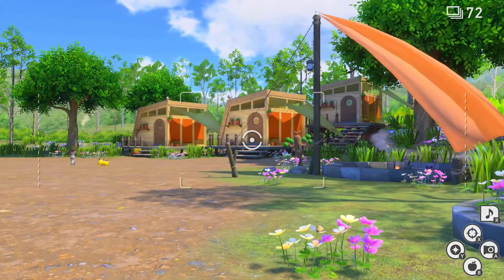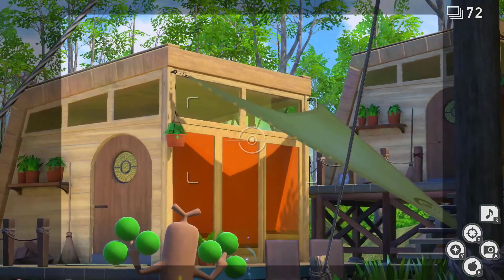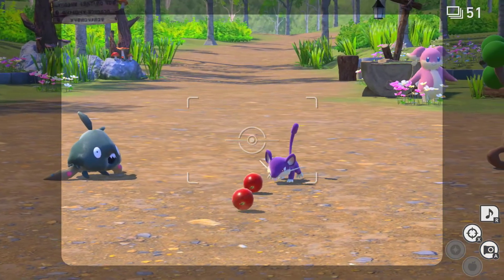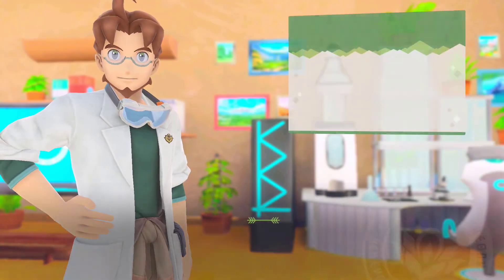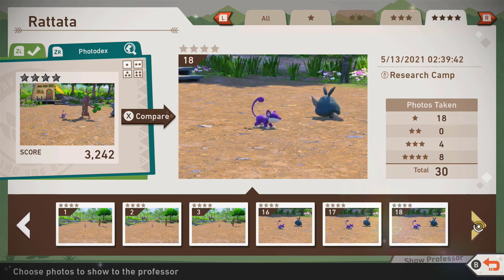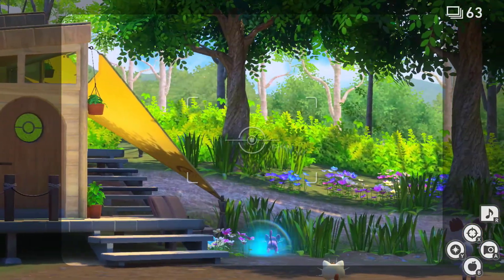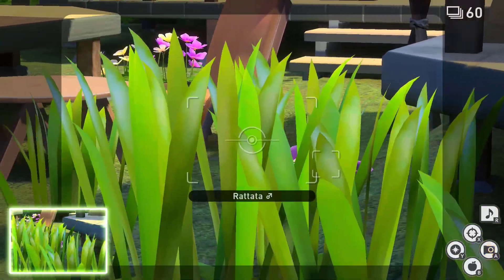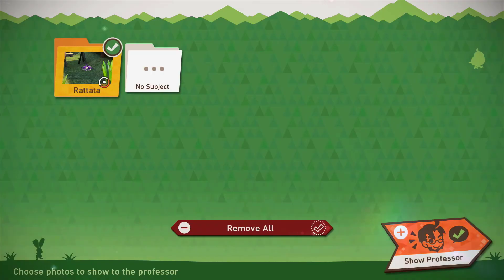How To Take 3 And 4 Star Photos Of Rattata In New Pokemon Snap